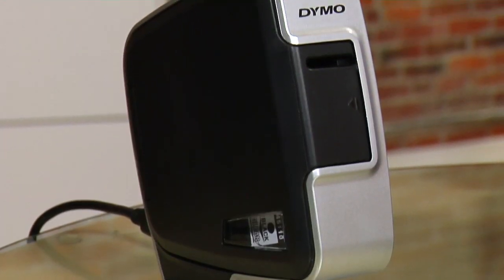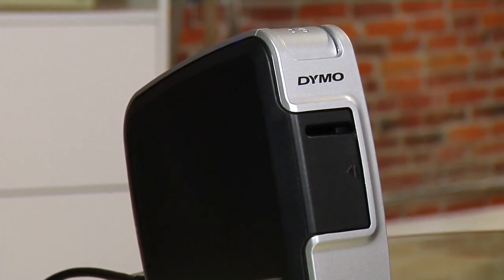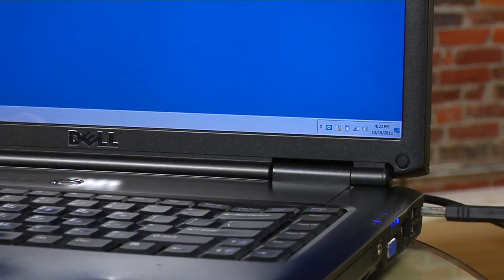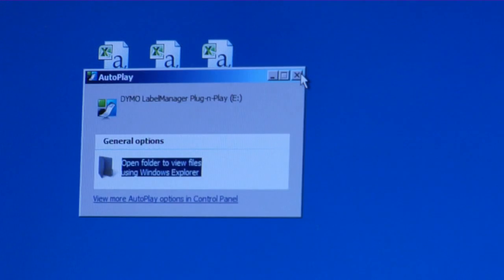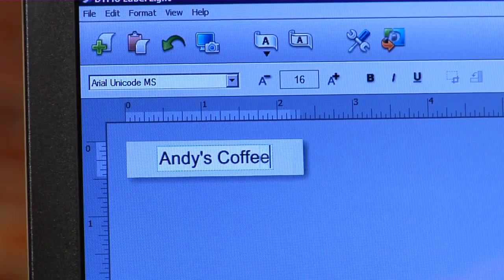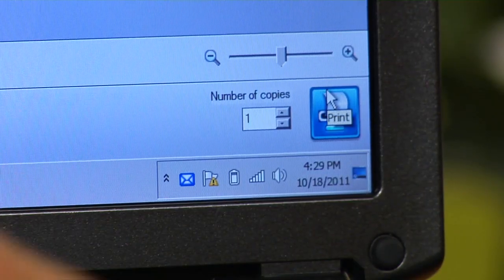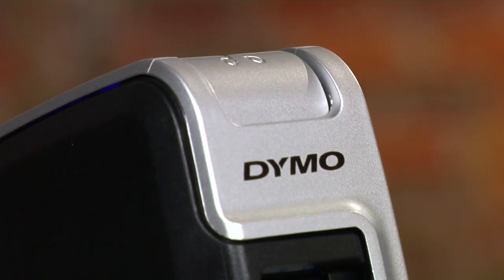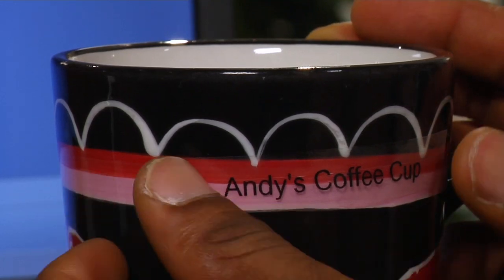Label Making Made Easy with the DYMO PnP Label Maker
If you're looking for an inexpensive label making printer, then you'll want to take a look at the DYMO PnP Label Maker. The PnP stands for Plug-N-Play and it really is as easy as it sounds to set up. If you want to start making labels quickly to better organize your home or office, the DYMO PnP Label Maker allows you to start printing out labels in just a few minutes.